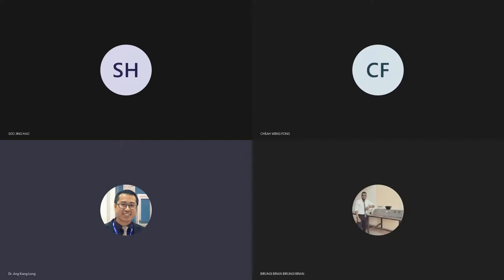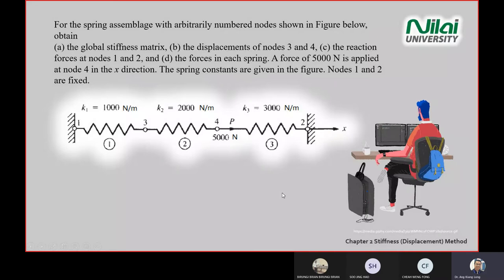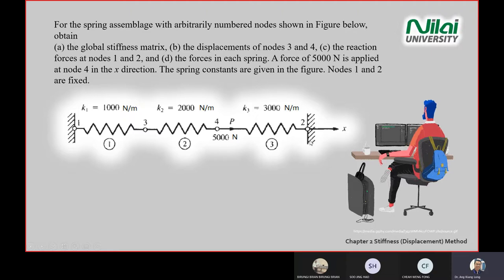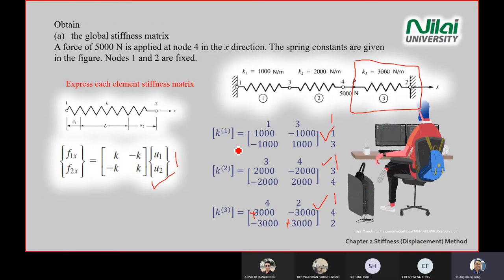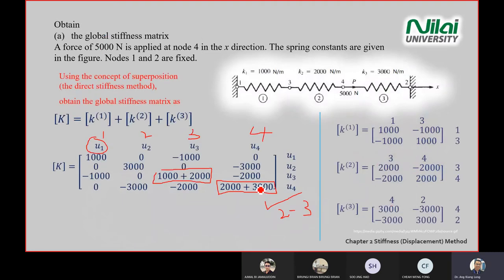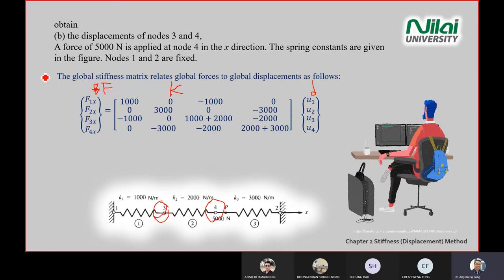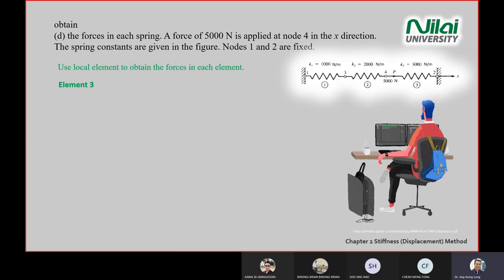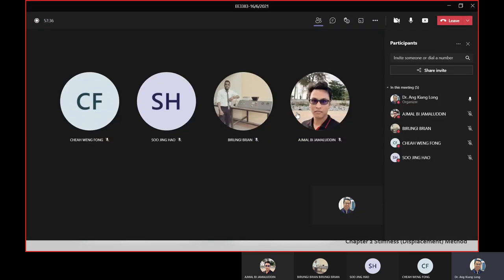EE3383 Finite Element Analysis Chapter2d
Chapter 2 Stiffness (Displacement) Method

Definition of the Stiffness Matrix
Derivation of the Stiffness Matrix for a Spring Element
Assembling the Total Stiffness Matrix by Superposition (Direct Stiffness Method)
Boundary conditions